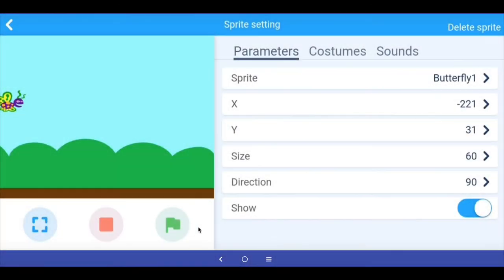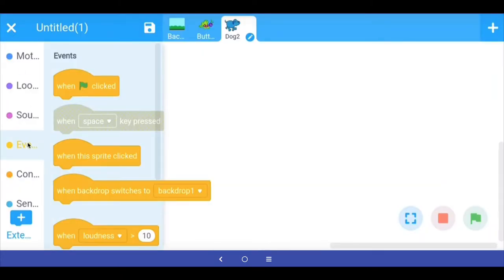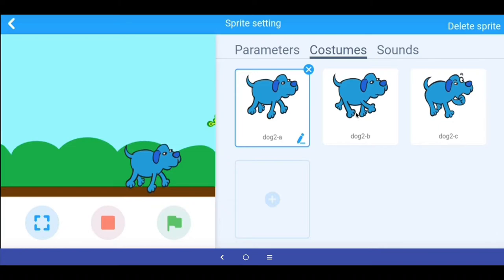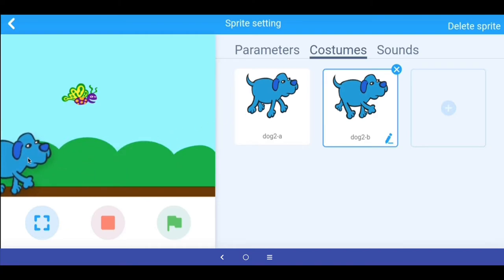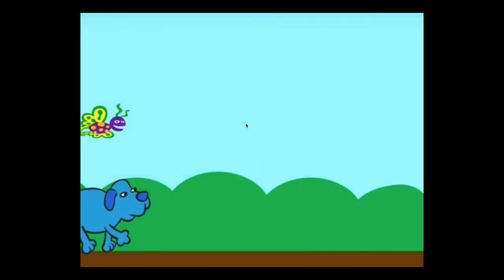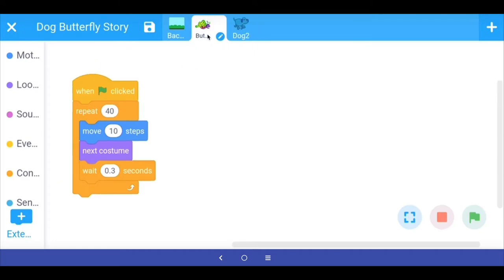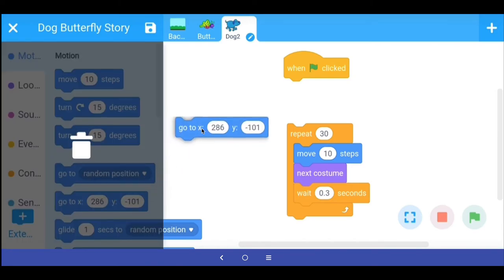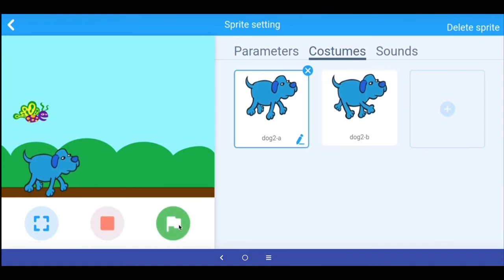Scratch on Mobile Phones with mBlock app: Make Sprites Walk & Fly - 2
In this video, we will learn how to make sprites walk and fly in the mBlock app.